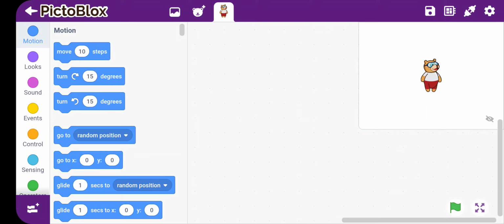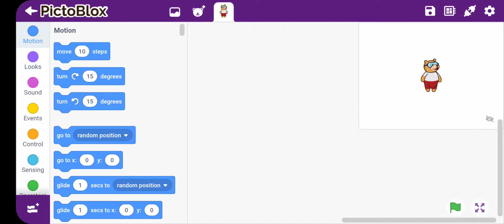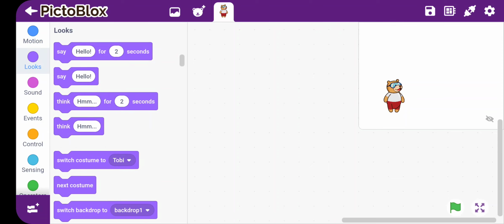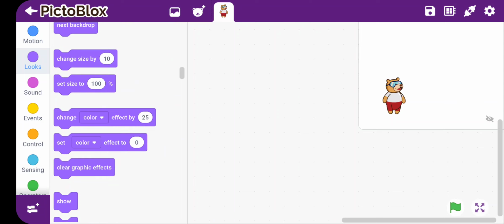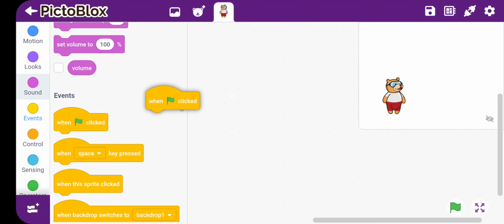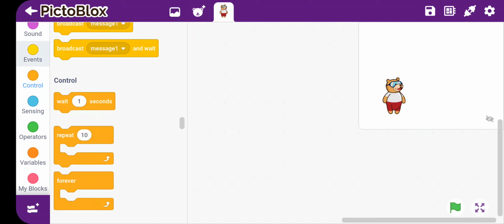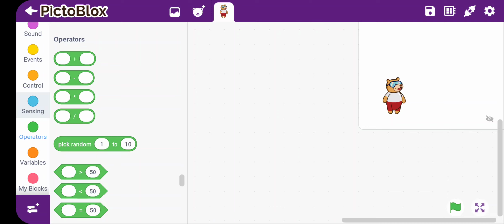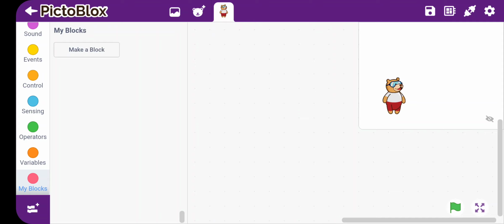Scratch Tips: Go From Noob to Pro!